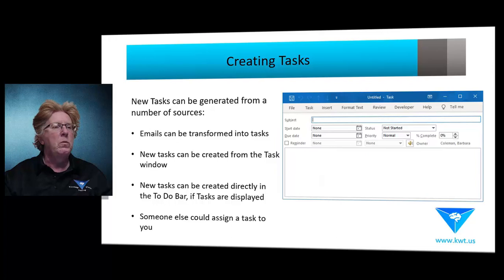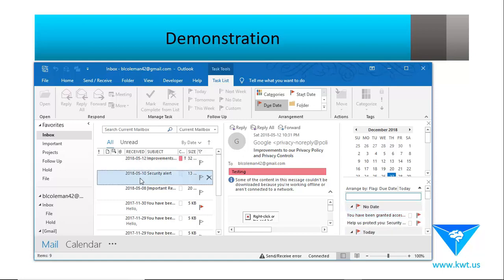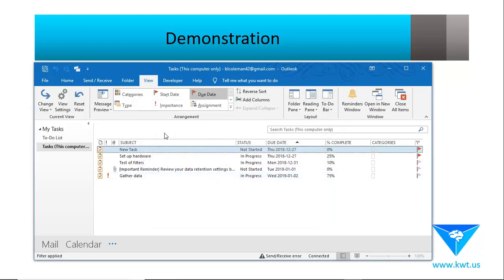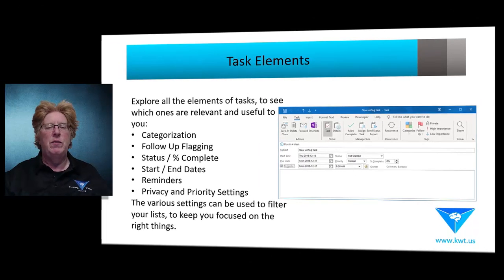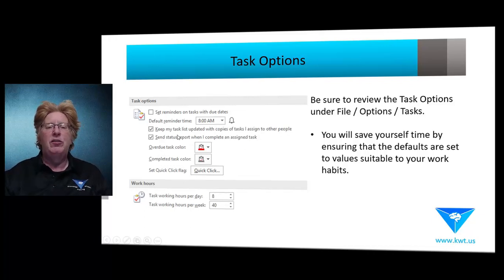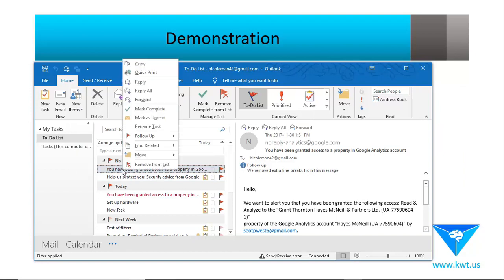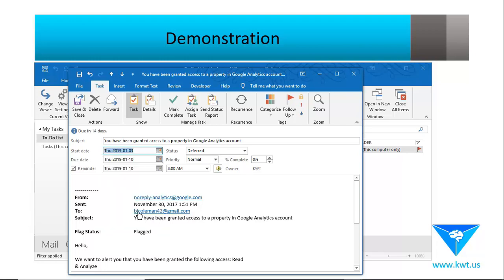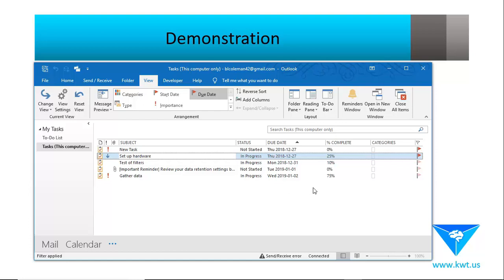Microsoft Office 365/2019: Outlook - Creating Tasks & Reminders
In this video, we'll talk about how to create a tasks and setup reminders within Outlook.